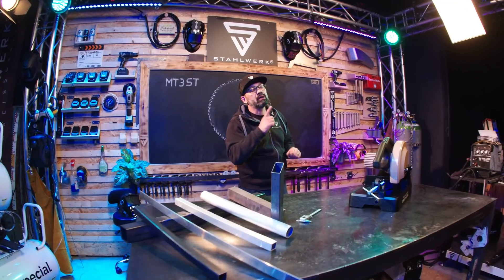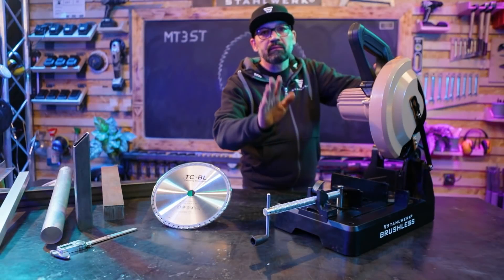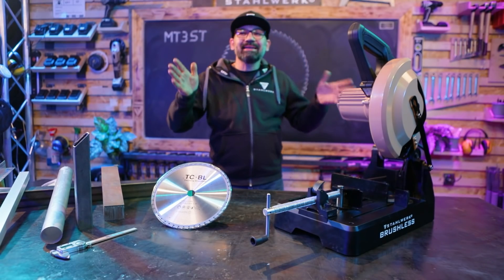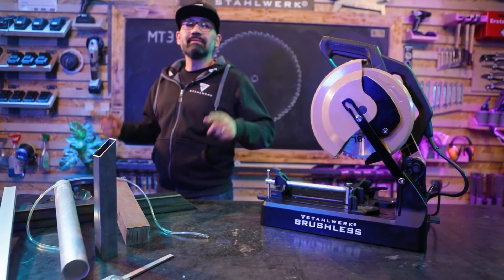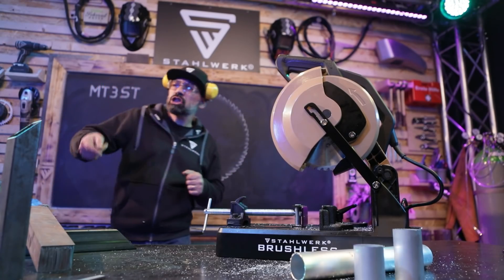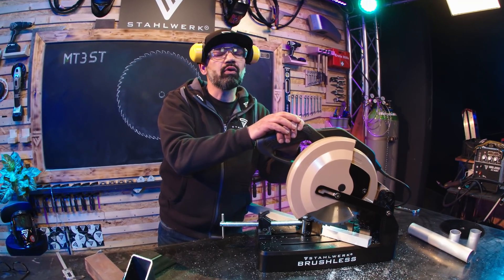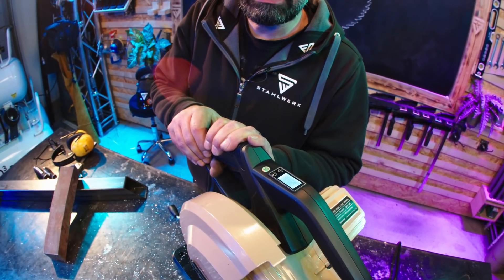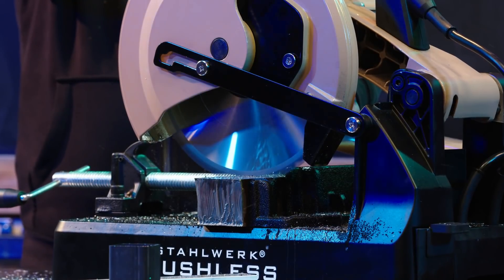Metalltrennsäge mit moderner Brushless Technologie im Test – Tipps & Tricks zur richtigen Anwendung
Freunde der schweißtechnischen Unterhaltung, Rico zeigt Euch heute unsere Metalltrennsäge MT-3 ST. Worauf ist beim Betrieb und bei der Wartung zu achten? Welche Sägeblätter braucht Ihr für welches Material? Hier erfahrt Ihr alles Wesentliche.
STAHLWERK wünscht viel Spaß und gute Unterhaltung!

STAHLWERK Schweißgeräte
Als eines der führenden Unternehmen für Schweiß- und Schneidtechnik bietet STAHLWERK Schweißgeräte seinen Kunden seit 1998 Spitzenprodukte in Premium-Qualität aus eigener Herstellung. Mit 7 Jahren Garantie und einem außergewöhnlichen Service auch über die Garantiezeit hinaus setzen wir bis heute Maßstäbe!

Wählen Sie aus einem breit gefächerten Portfolio: Bei uns finden Sie alles zu den Themen WIG AC/DC, WIG DC, MIG/MAG, ARC/MMA und Elektroden-Schweißen, ebenso Plasmaschneider, Druckluft-Kompressoren, Strom-Generatoren, Batterieladegeräte sowie ein großes Sortiment an Brushless Akku Werkzeugen, Schweißhelmen, Arbeitskleidung, Schweißzubehör, Ersatz- und Verschleißteilen.

Präzise aufeinander abgestimmte Fertigungsprozesse, eine hohe Expertise unserer Mitarbeiter und professionelle Unterstützung für unsere Kunden auch nach dem Kauf charakterisieren das Unternehmen bis zum heutigen Tag. Ob Industrie, Handwerk oder DIY – über 300.000 zufriedene Kunden in ganz Europa vertrauen auf unsere Kompetenz.

Profitieren auch Sie von unserer Erfahrung!

STAHLWERK Schweißgeräte GmbH
Mainstr. 4
53332 Bornheim
Deutschland

Die regulären Öffnungszeiten befinden sich auf der Homepage.

Telefax: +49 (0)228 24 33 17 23